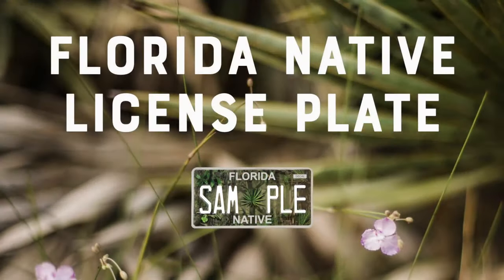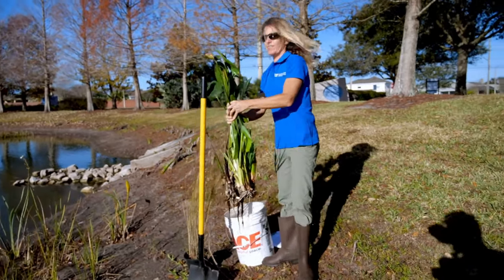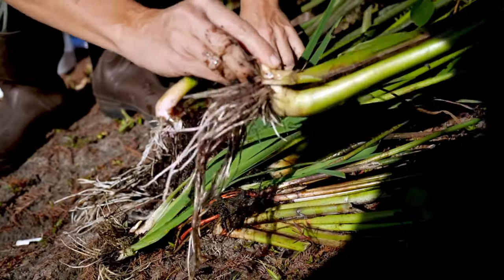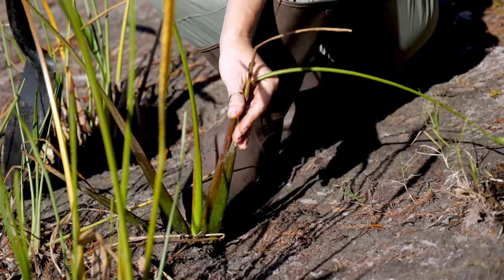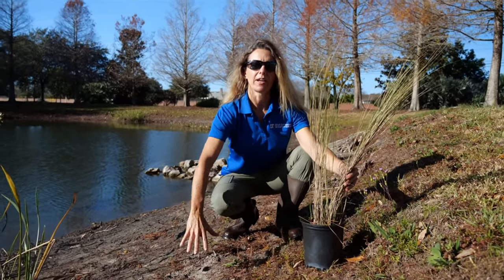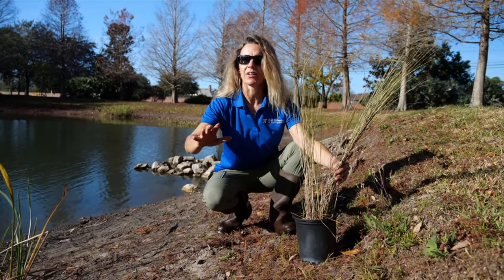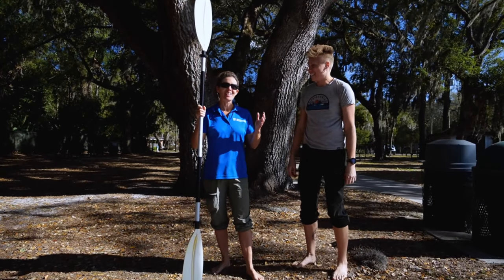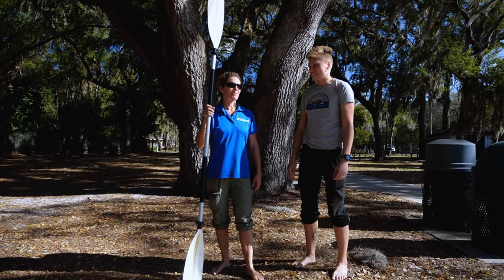Native Plants for Freshwater Shorelines with Tia Silvasy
Tia is a Florida Friendly Landscaping Agent for UF/IFAS Extension in Orange County. She provides educational programming to help homeowners implement water conserving practices, strategies to recycle household and yard waste, and work towards more sustainable landscapes. Tia will show some good native plants for Central Florida freshwater living shorelines and how to plant them. We will also do a brief tour of the east side of Lake Conway.